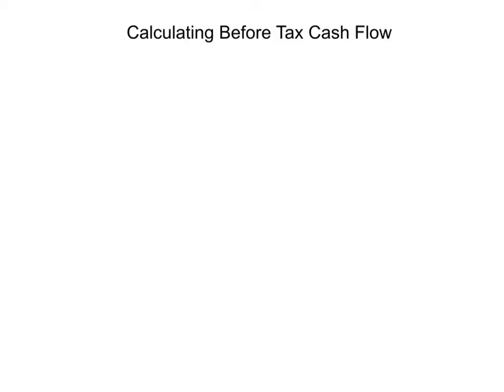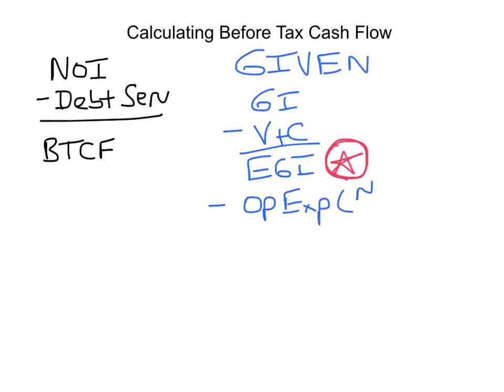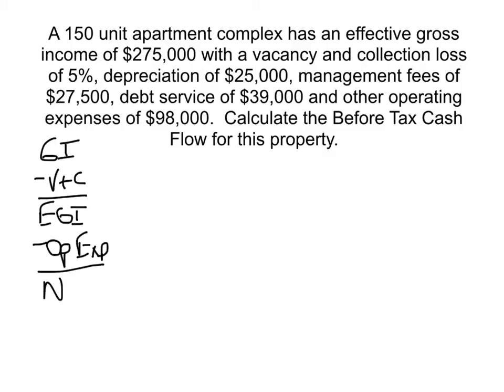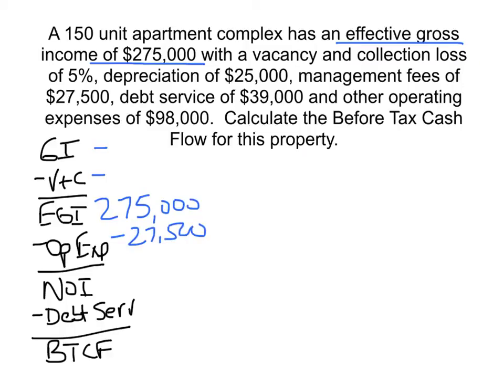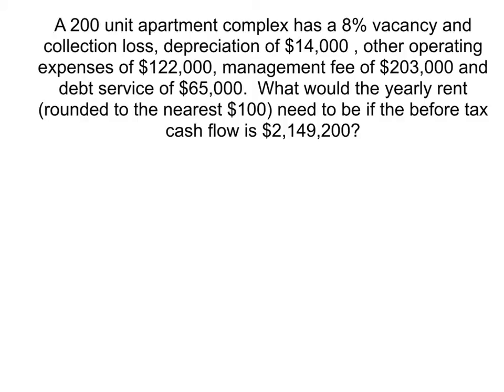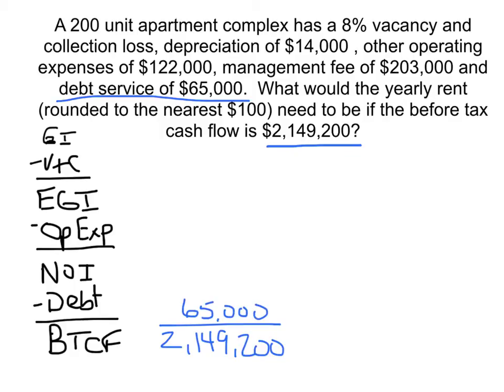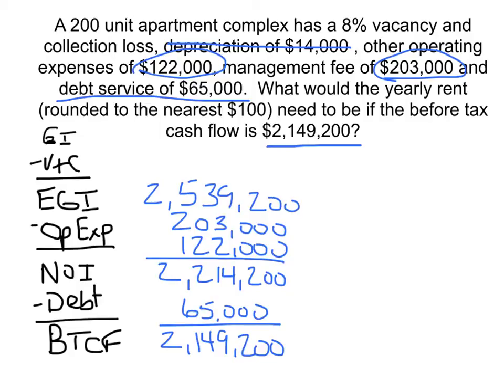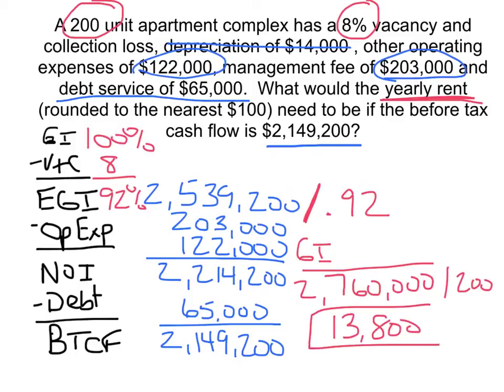Calculating Before Tax Cash Flow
Learn How to calculate BTCF as well as two problems with explanations.